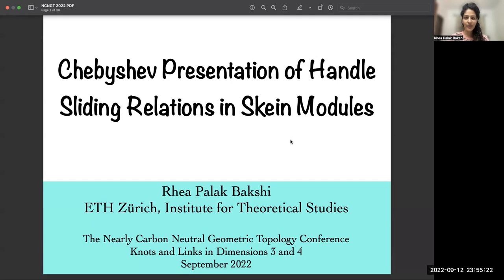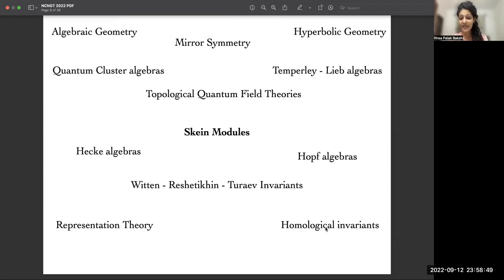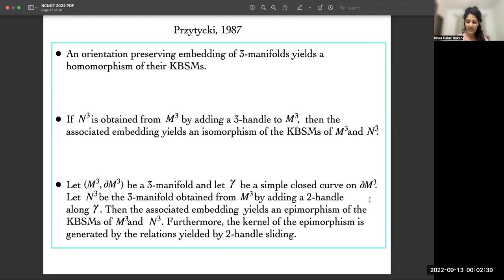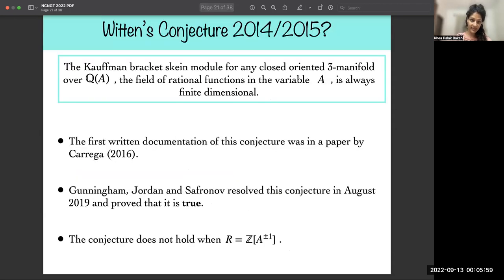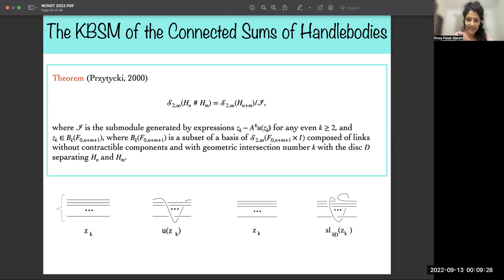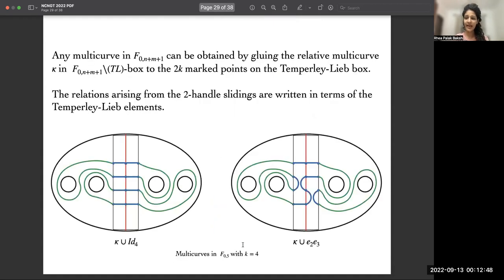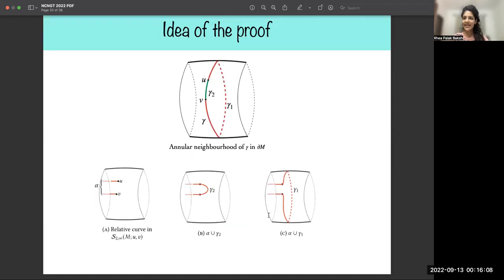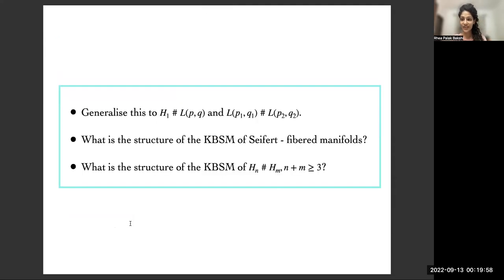Chebyshev Presentation of Handle Sliding Relations in Skein Modules